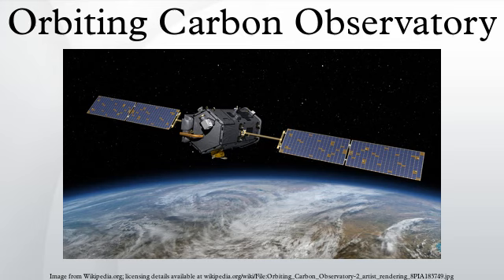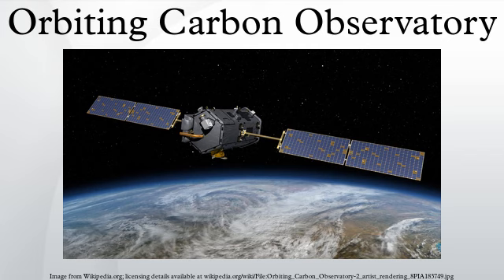Orbiting Carbon Observatory 2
Orbiting Carbon Observatory 2 is an American environmental science satellite which launched on 2 July 2014. A NASA mission, it is a replacement for the Orbiting Carbon Observatory which was lost in a launch failure in 2009.